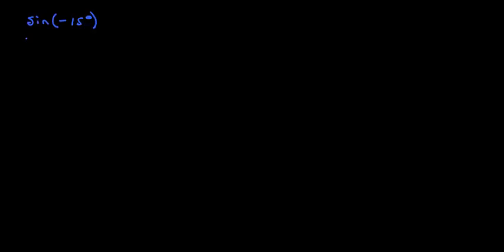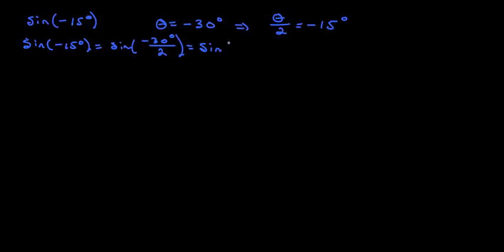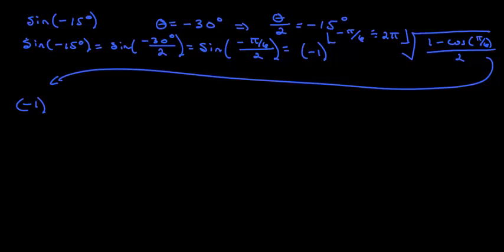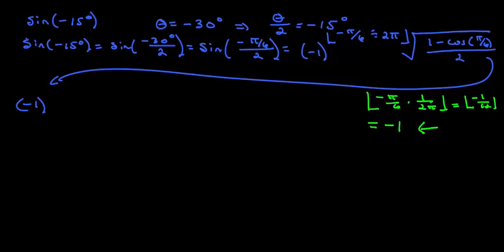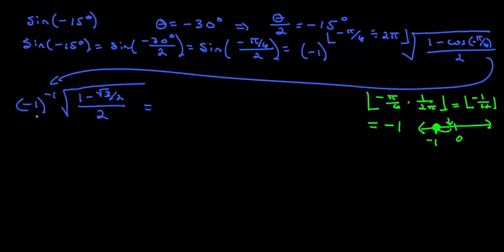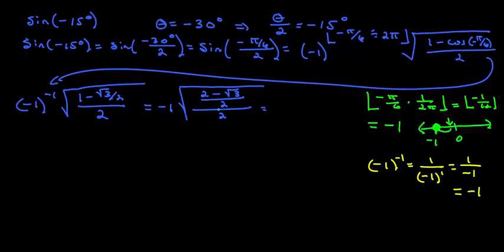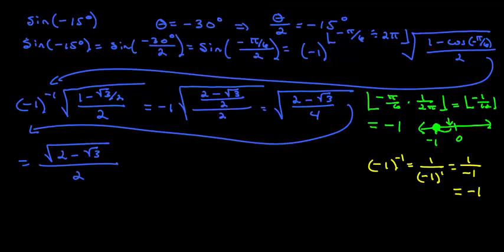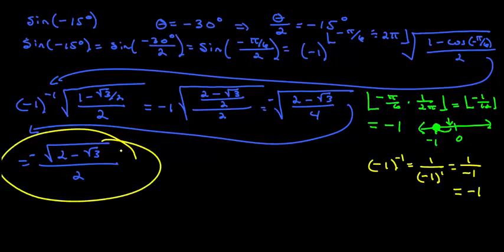Half Angles I 20121037